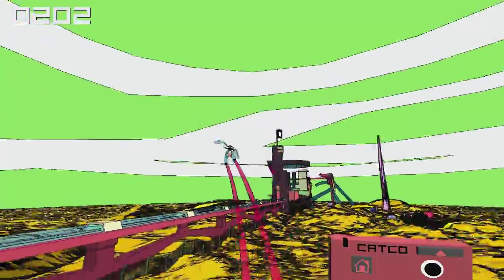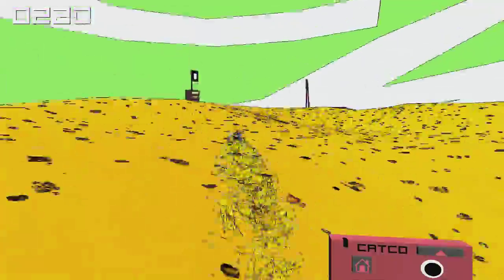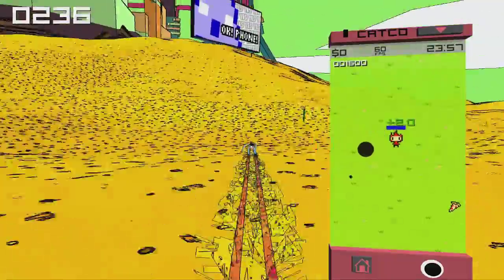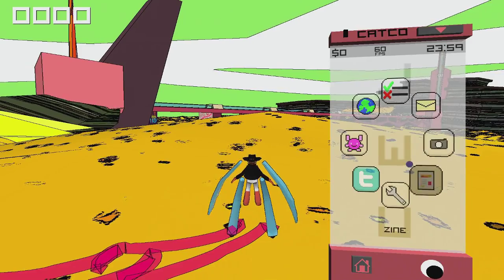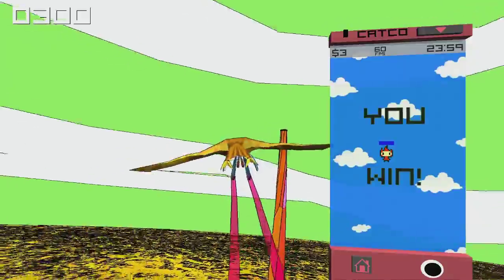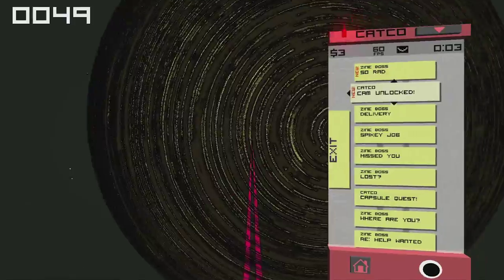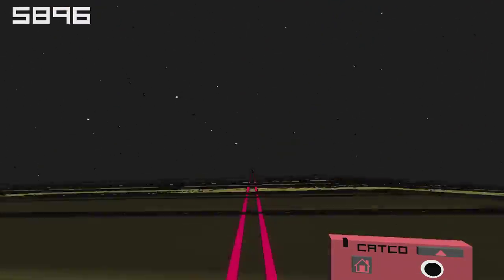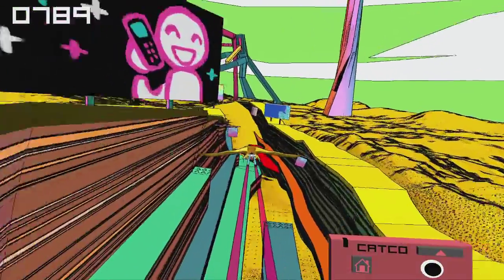Zineth - Bang Zoom - Ending - DoTheGames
I think the ending is all you need to see to be convinced to play this game